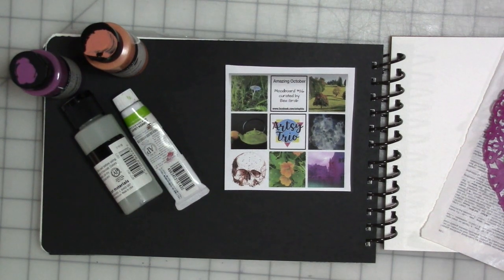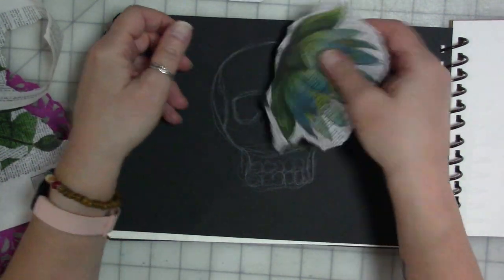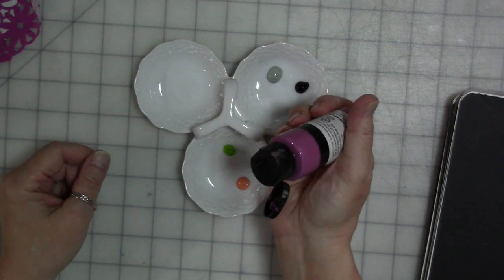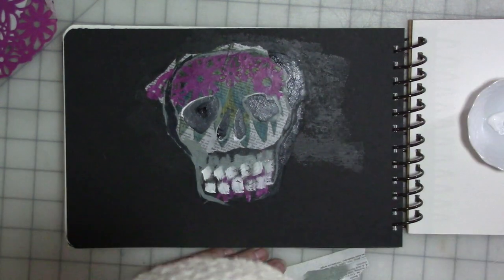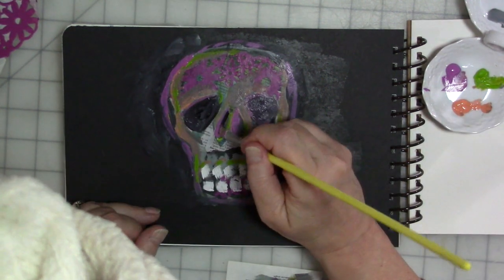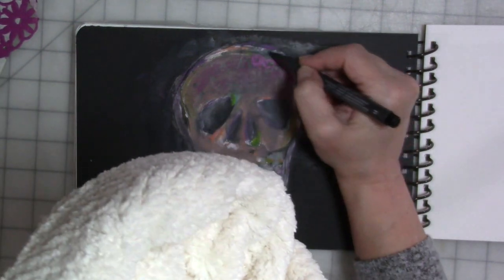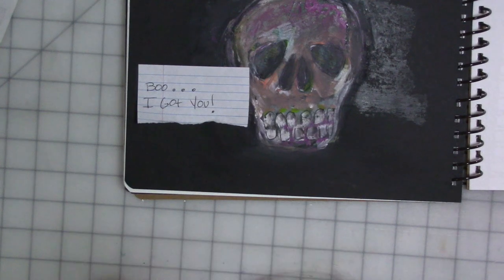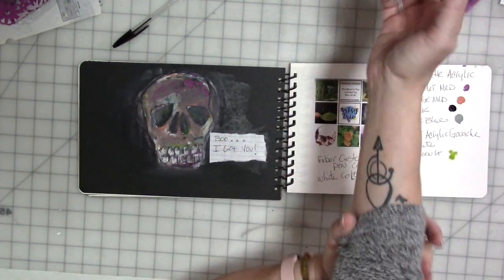Artsy Trio Part 26